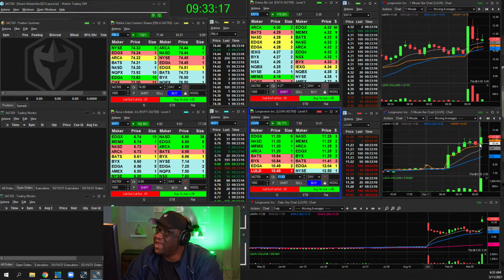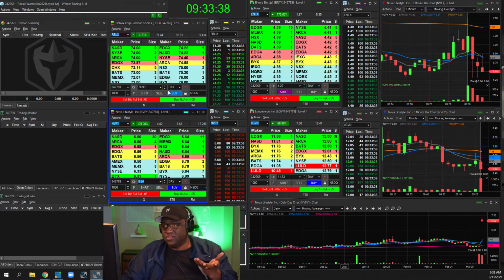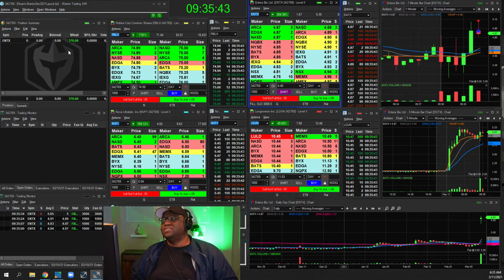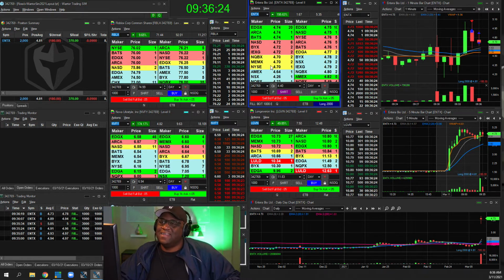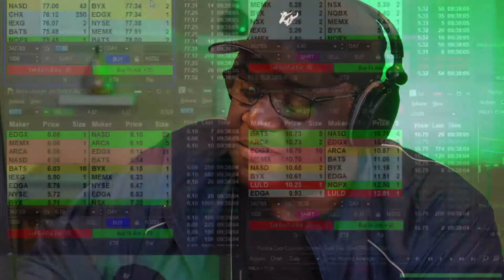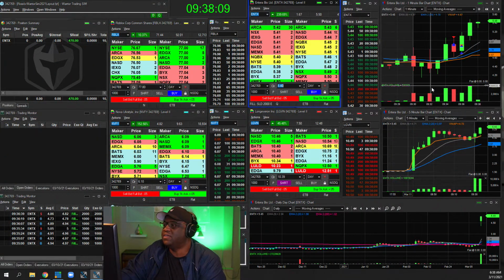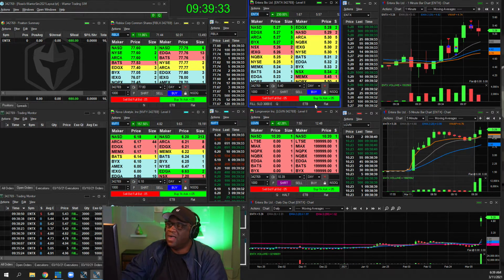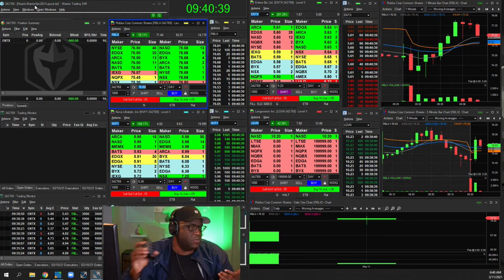How Real Time Trading Simulators Improve Your Day Trading - TradeSmith.io Trading Tools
Be sure to practice in a simulator to PROVE that you can trade in a real environment. You want to get ALL the motor functions of hitting your hot keys, place orders in a Order window, and looking at level 2 to execute your trading plan. It really hurts when you see that a play is going in the right direction only to lose the trade because of these technical mistakes.

So practice practice and practice.

About TradeSmith:
Too many non-technical new traders are needing help with understanding the technology behind all financial trading platforms. We are helping new traders quickly navigate what trading tools that exist that can help them manage or keep up with their trade accounts.